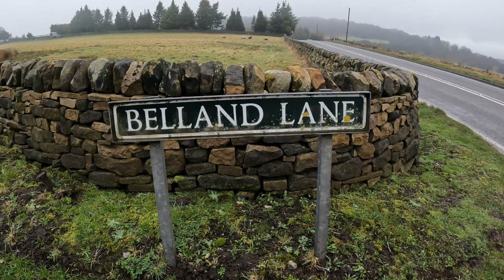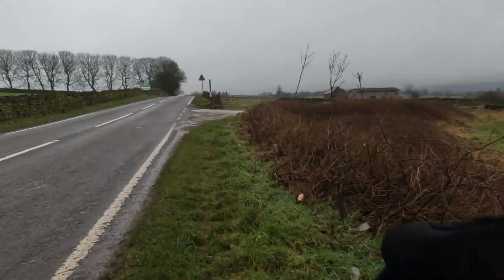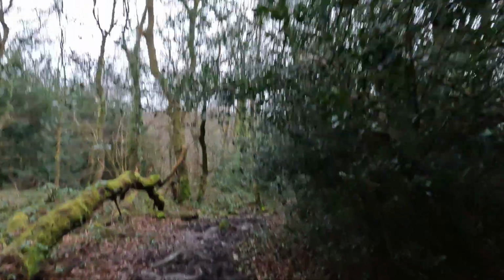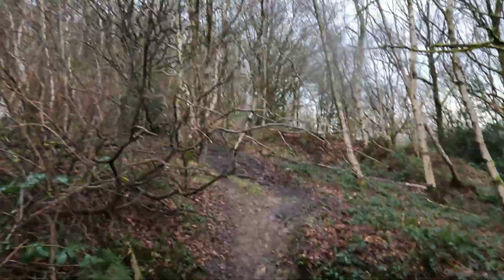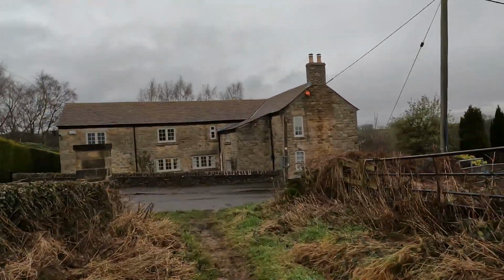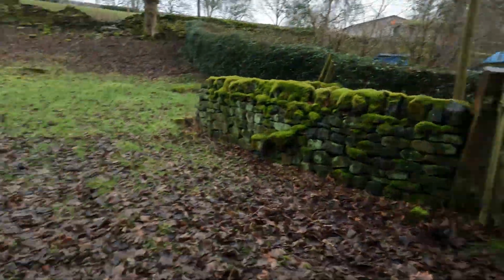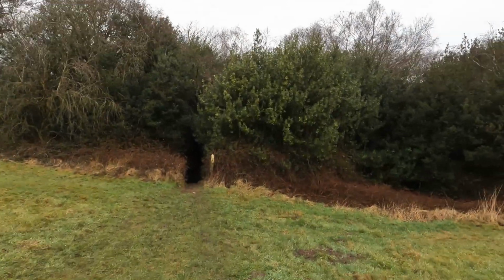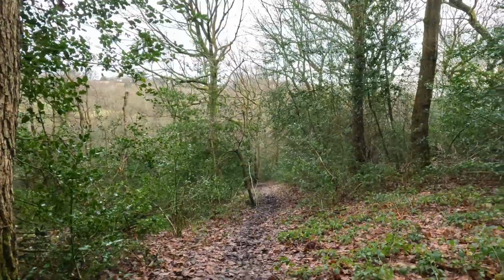Spire Ultra Recce #3 : Freezing Hilltops to Raging River Crossings!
In today's video:
I head out onto the freezing Derbyshire hills to tackle the third section of this Spire Ultra race route recce.  The 53km trail race takes place on 10th May 2025.  I'm making full POV videos of each 5km section of the route, to help those who are doing the race but might not have chance to get out onto the route for themselves prior to race day, and to refresh myself with the sections I haven't been on for a long time.

This video covers kilometres 11 to 15, and involves such fun and varied terrain, with lots of technical downhills, woodlands, fields, roads and trails.  I really enjoyed this section and I'm sure you will too.